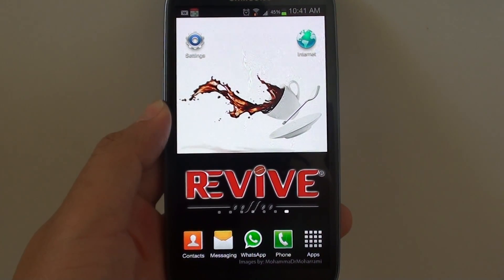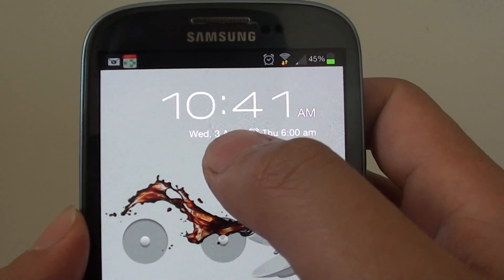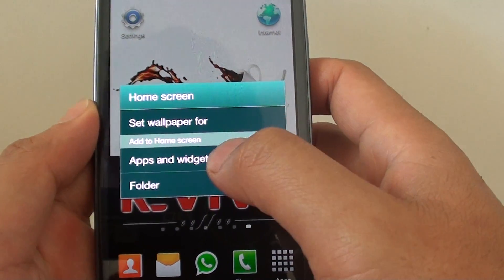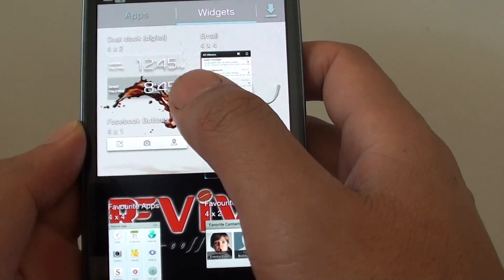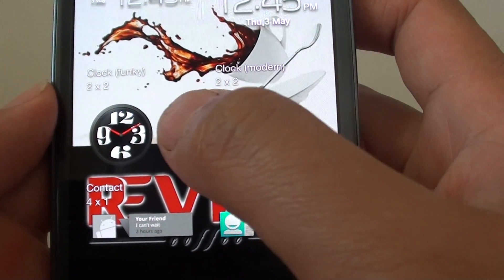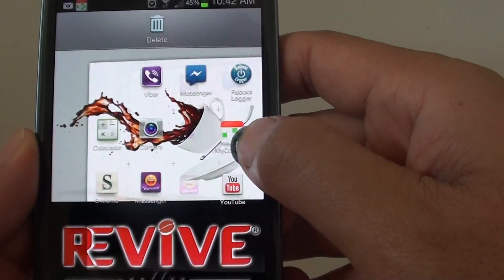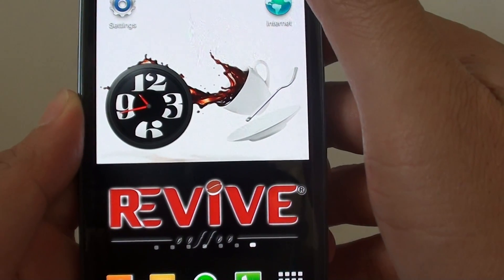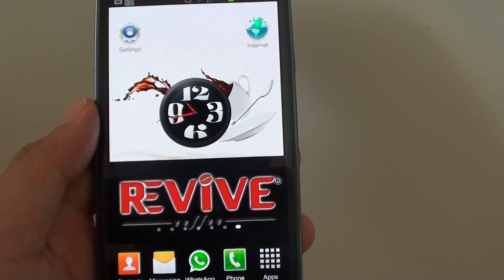Samsung Galaxy S3: How to Add a Clock Widget To the Home Screen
Learn how to add a clock widget to the Home screen on the Samsung Galaxy S3.